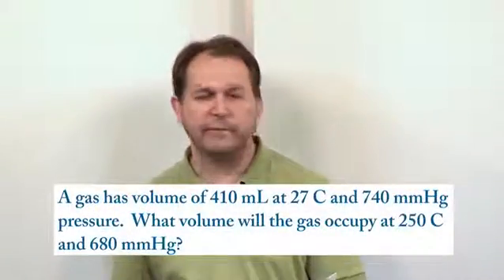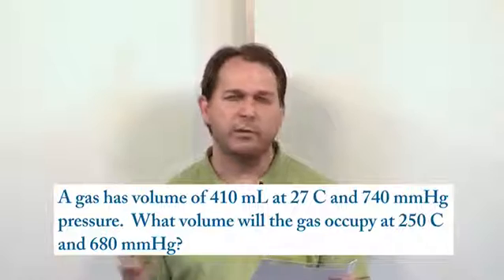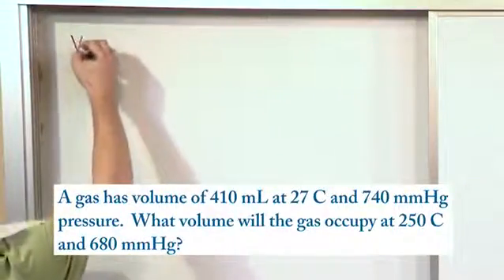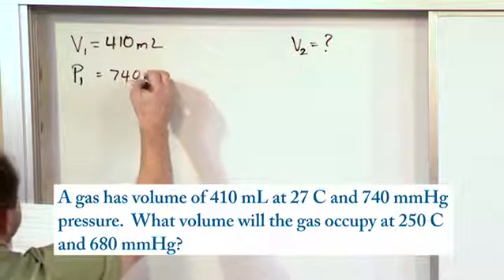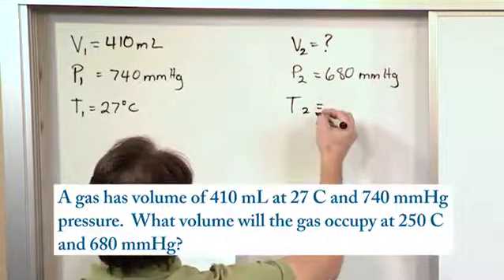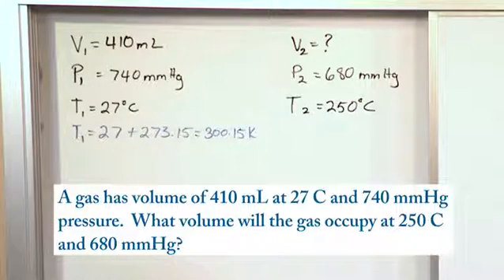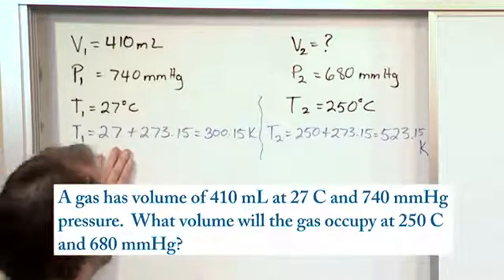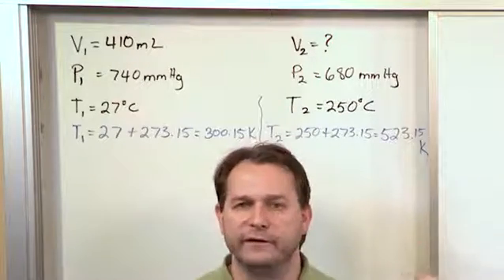Lesson 9 - The Combined Gas Law, Part 2 (Chemistry Tutor)